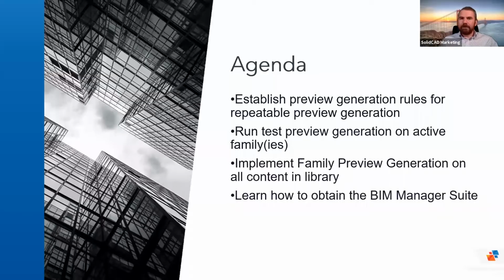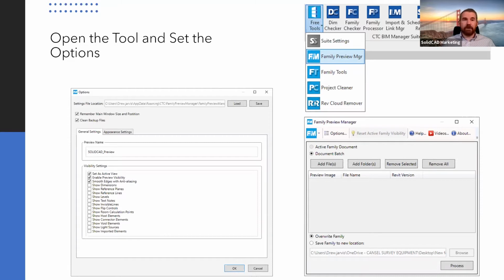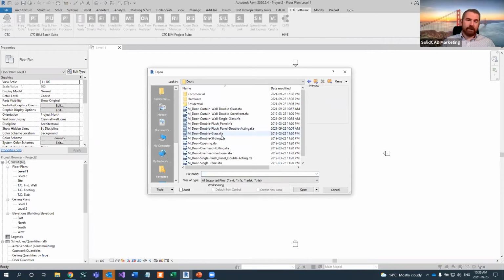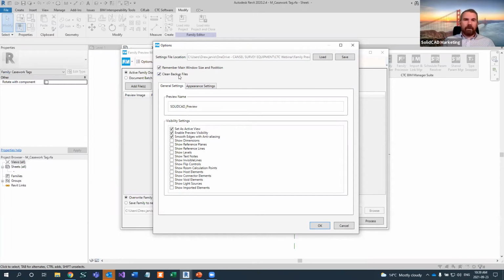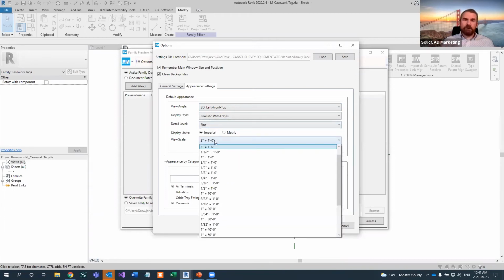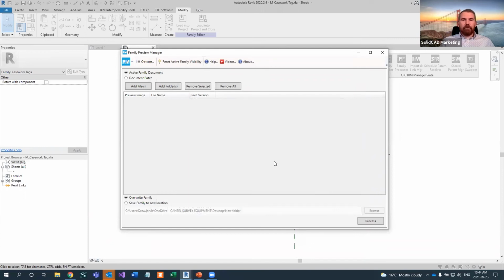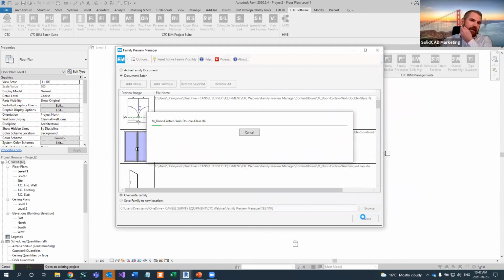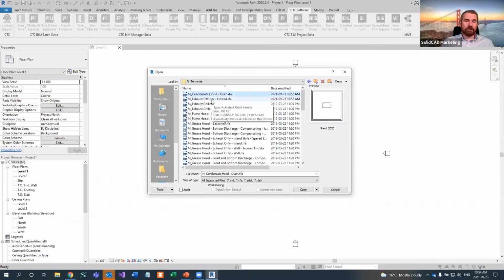Previews… More like Pro views Professional Revit Family Previews the Easy Way Using the Free Family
Get more control over your Family Preview Images!

With the free tool of Family Preview Generator, users can now easily preview Revit family images for entire libraries quickly and consistently. FPM can process thousands of families, applying pre-set properties based on the category of the family. Using this tool improves the visual recognition of components in folders and project models.

Learn how you can improve the visual appeal of Revit Family thumbnails which can be applied to a single-family file, or multiple family files in a unified interface.

Learning Objectives:
• Establish preview generation rules for repeatable preview generation.
• Run test preview generation on active family(ies)
• Implement Family Preview Generation on all content in the library.